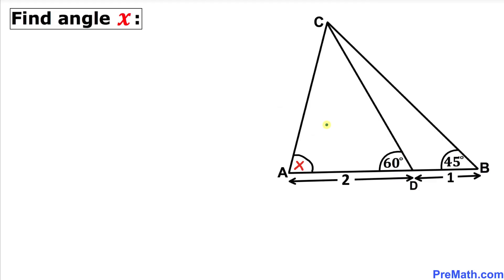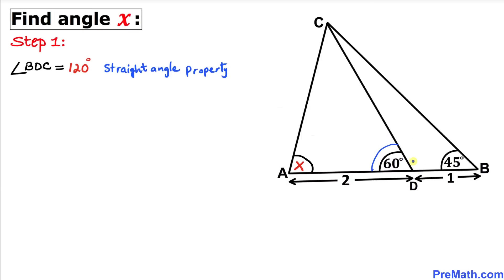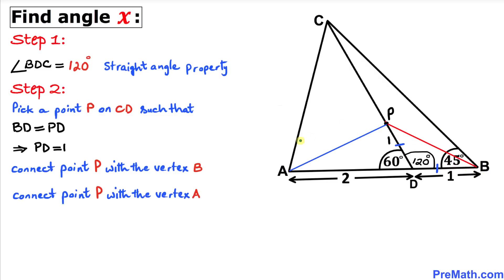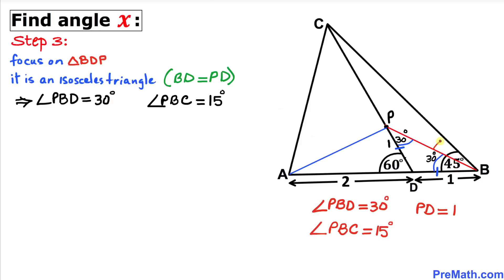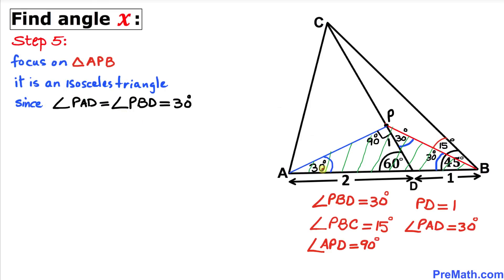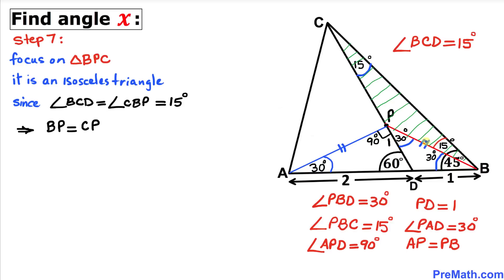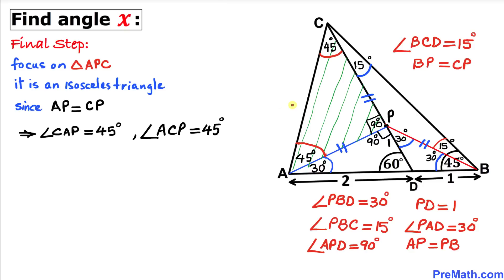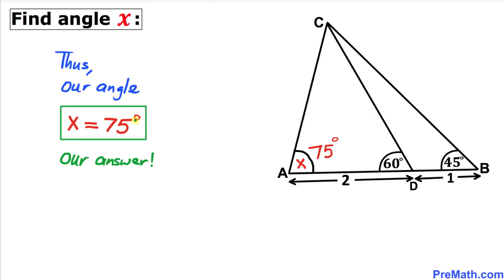Find the angle X | How to Solve this Tricky Geometry problem Quickly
Learn how to find the angle X in the given triangle.  Solve this tricky geometry problem by using isosceles triangle property, straight angle, and 30-60-90 special triangle rule.

#30-60-90SpecialTriangle #30-60-90SpecialTriangles #30-60-90Triangle #30-60-90

Olympiad Mathematics
pre math